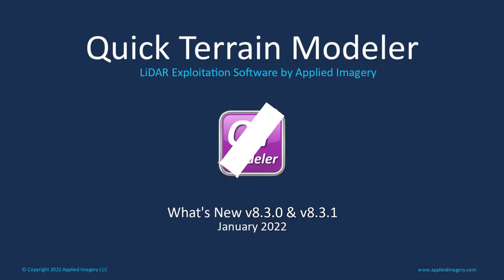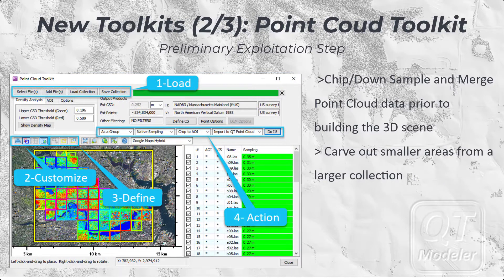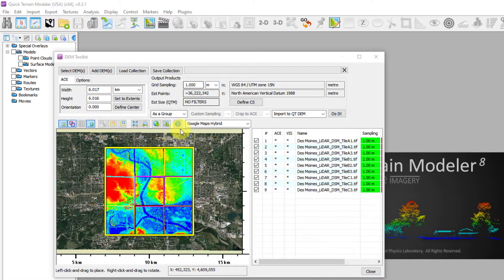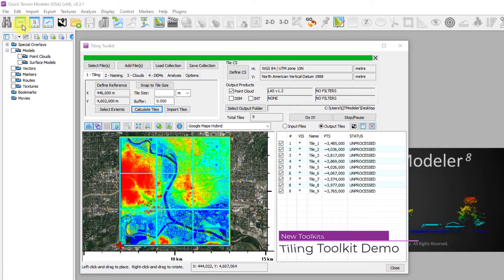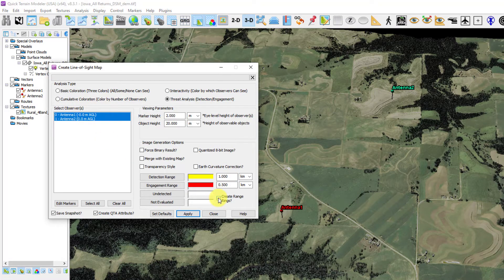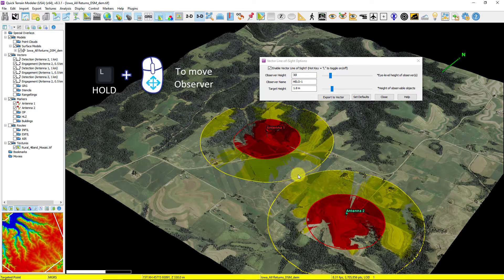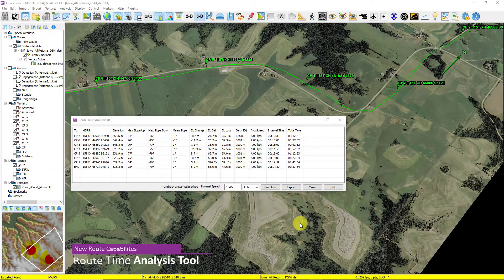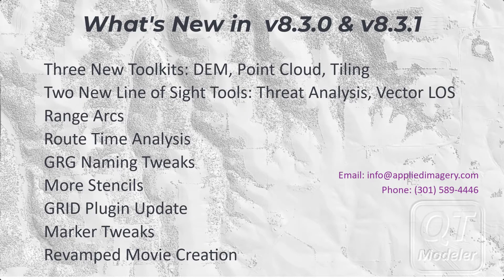What's New - Quick Terrain Modeler v830 & v831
Learn what's new in the latest releases of Quick Terrain Modeler (v830 & v831)